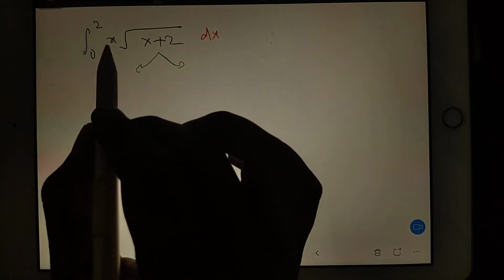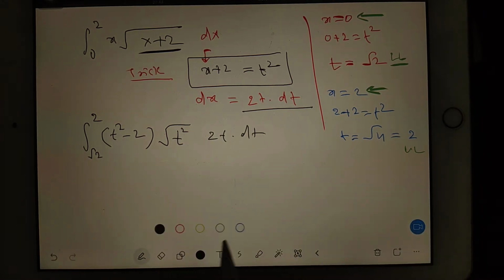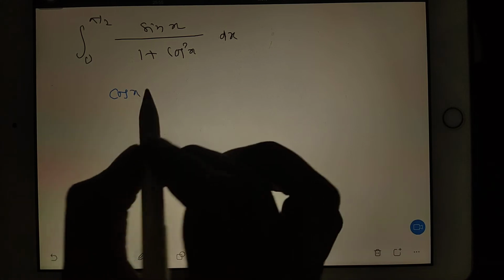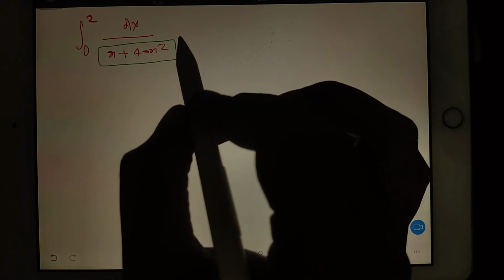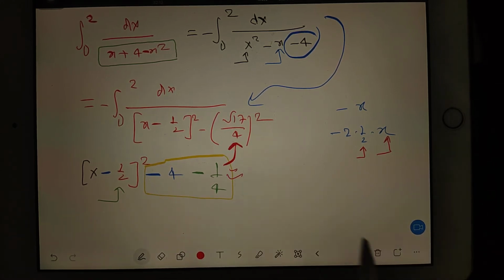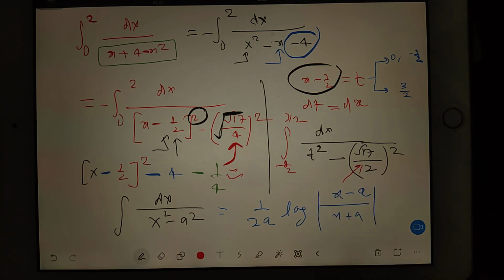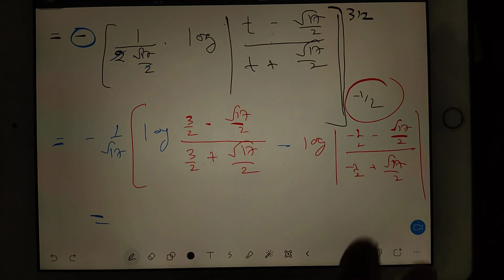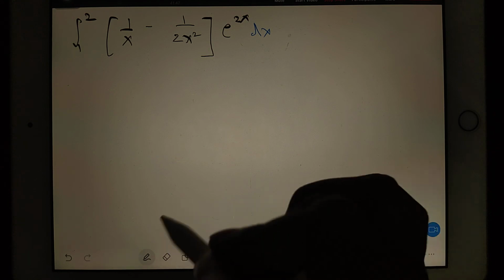special important basic integration questions for GATE AEROSPACE math viru sir concept library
6 times GATE AE qualified.
8+ years of teaching GATE AE , ME , XE subjects
15+  years of teaching IIT JEE & NEET subjects
4+  years of teaching Aviation pilots in abroad countries.

1 - aircraft propulsion
2 - aircraft structure
3 - Aerodynamics
4 - flight mechanics
5 - rocket propulsion
6 - space dynamics
7 - engineering mathematics
8 - General aptitude
9 - english
10 - miscellaneous
11 - bridge course foundation for GATE
12-  crash course ( fees 15k ) will also be free for regular batch students , this crash course will run in December month for 40 days.